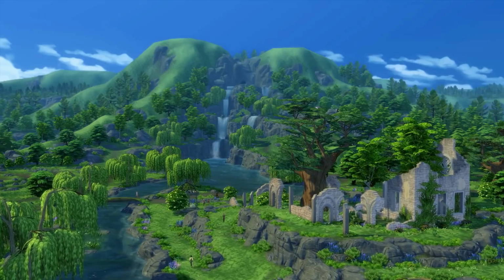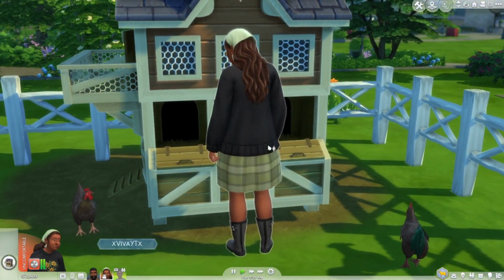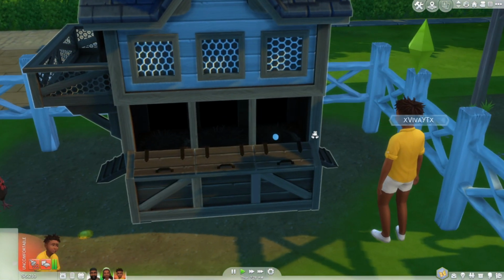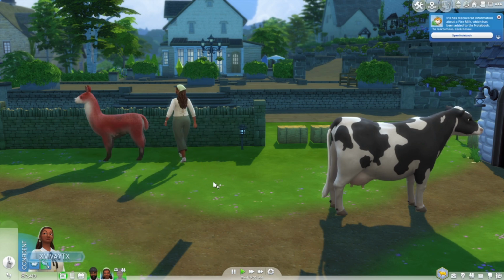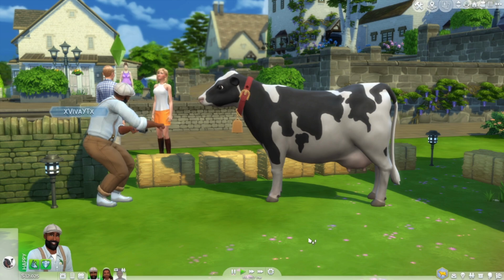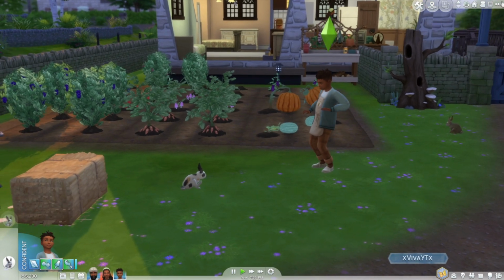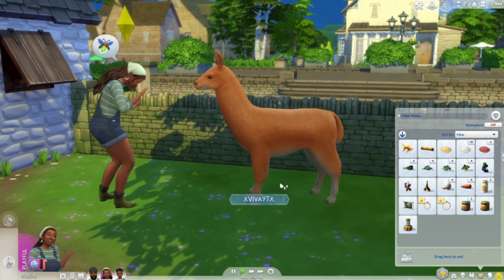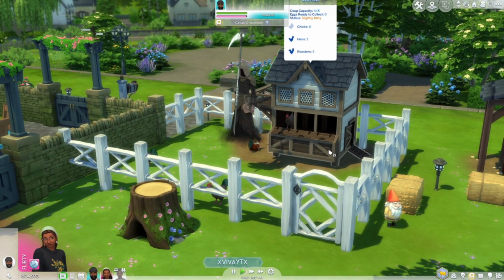THE SIMS 4 | COTTAGE LIVING | RAISING ANIMALS, ANIMAL TREATS, & ANIMAL CLOTHING 🐮🌱🐣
Origin ID: xVivaYTx

FAQ:
Q: Where do you get your custom content?
A: Tumblr & The Sims Resource

Q: What program do you use to record your videos?
A: Mirillis Action

A: My computer specs is in my about section on my channel page

Q: Can you link/upload your mods folder?
A: NO, being a CC creator myself we don't want our work reuploaded and not receiving credit for our own work. Thus it violates all creators TOU (Term of Use)

Q: Why do your sims look this/that or wear this/that?
A: These are "my" sims and this is "my" game. "my" sims look and wear whatever I want them to.

Q: Can you create me a sim?
A: No, I don't take sim requests.
Want to become a Youtube partner?
Intro & Outro Music: Todrick Hall & Jade Novah - Play